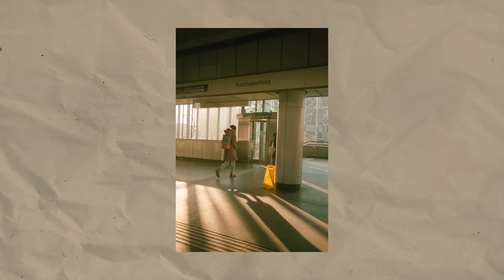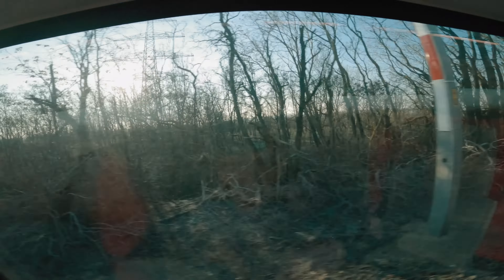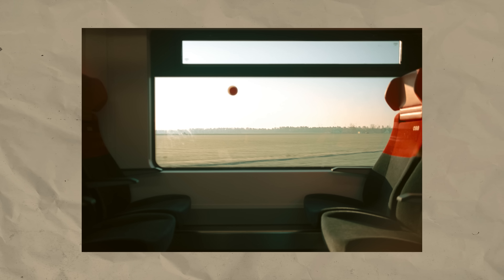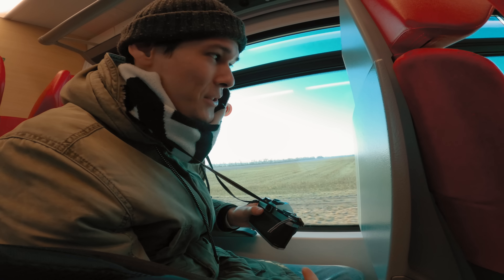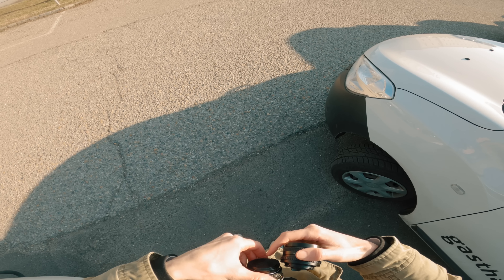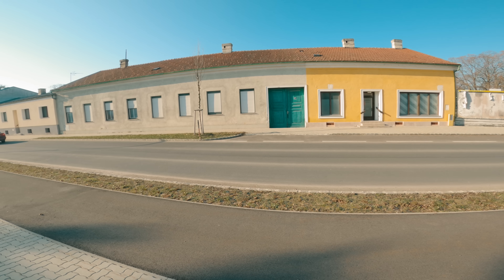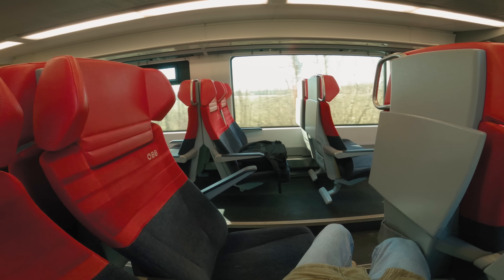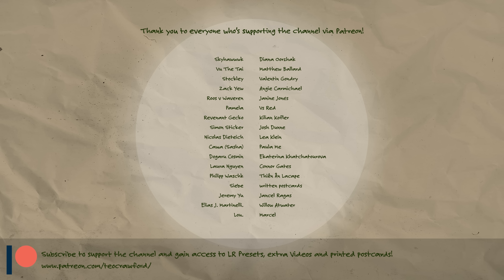Shooting a new (sort of) Kodak Film - Luminar 100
Today I'm taking you with me on a cold sunny morning to ride a train to some random little town at the Austrian boarder to shoot some film! I'm equipped with my Pentax K1000 and a new film I've never shot before - Luminar 100!

All the music in this video is from Epidemic Sound - if you want to try out their music and support me you can use my referral link to sign up for a free trial

My Colour Grading has been in part been made possible thanks to the Plugin Dehancer.